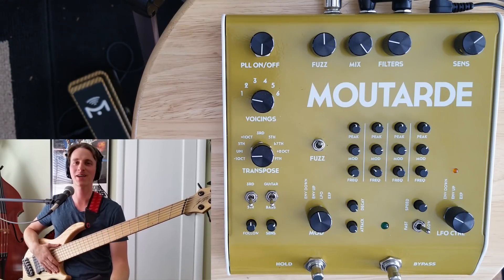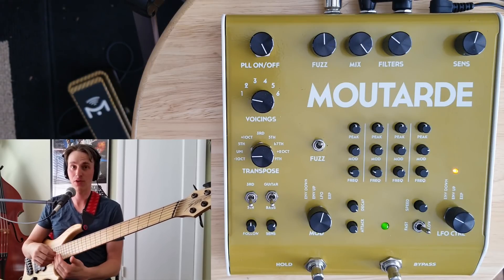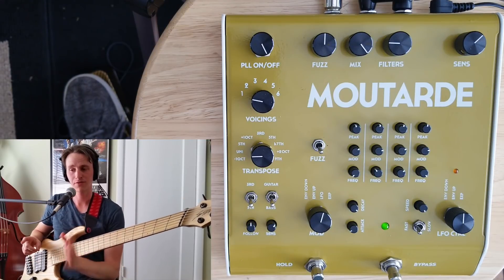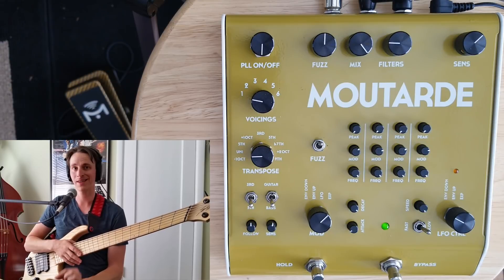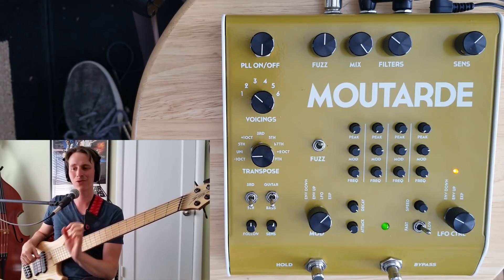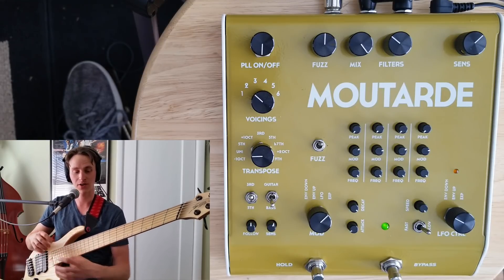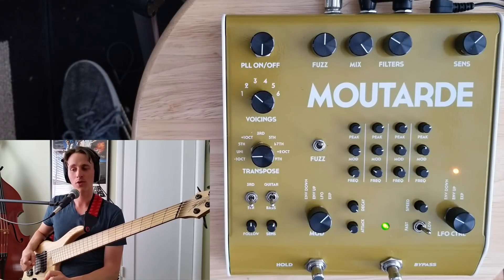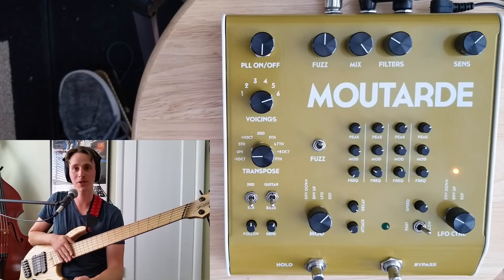Glou Glou Moutarde Synthesizer Bass Demo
Time for some bass synth madness. The Moutarde is a 4 voice pll based mono synth. It has crazy depth, and tons of sounds hidden inside! The filter/fuzz sections are very similar to Glou Glou Pralines. Check out my demo linked here of the Pralines for an in depth look at that part of the pedal.

Bass Used - Dingwall ABZ Six String
Other Effects Used - Boss DC-2W, Strymon Volante, Eventide H9